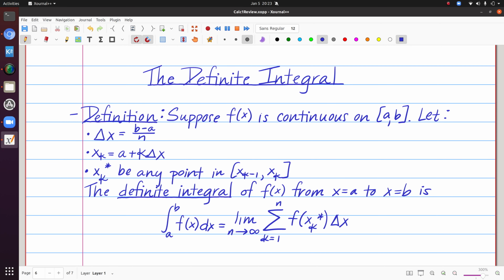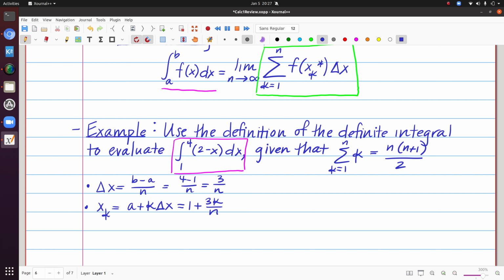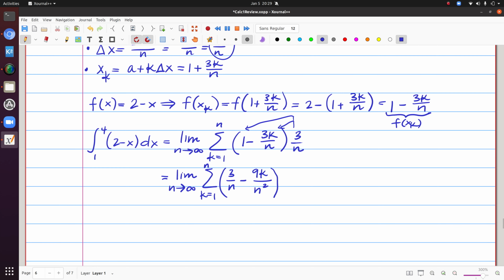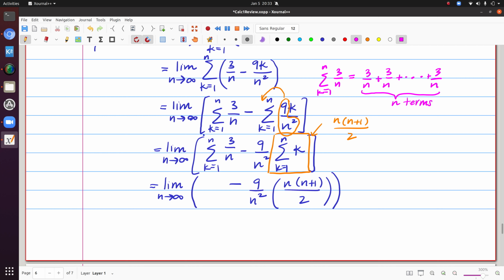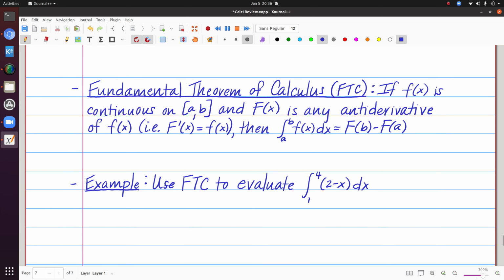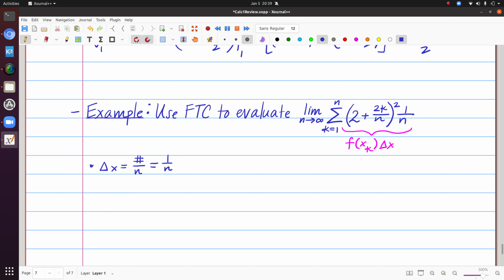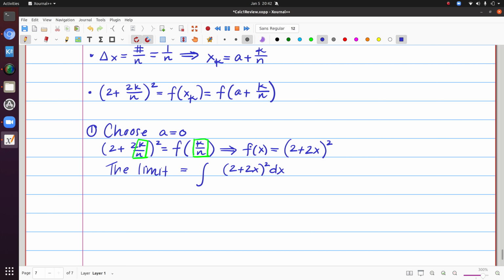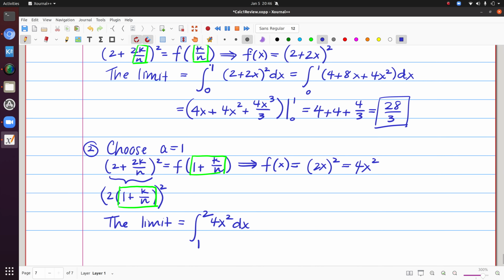Calc 1 Review - The Definite Integral